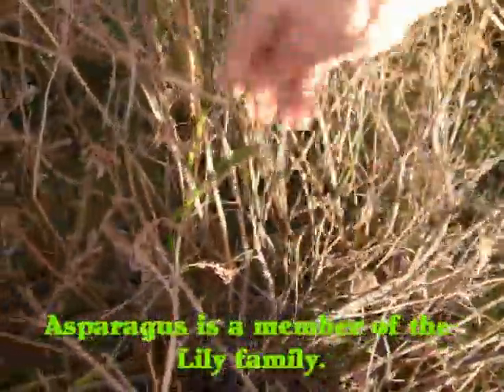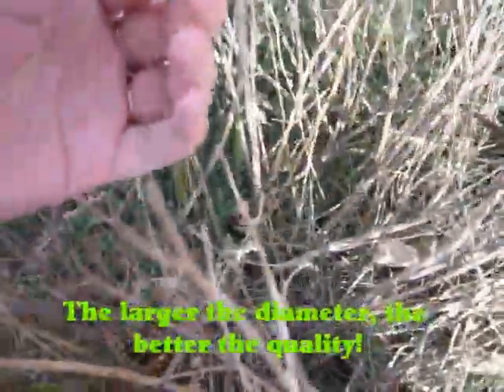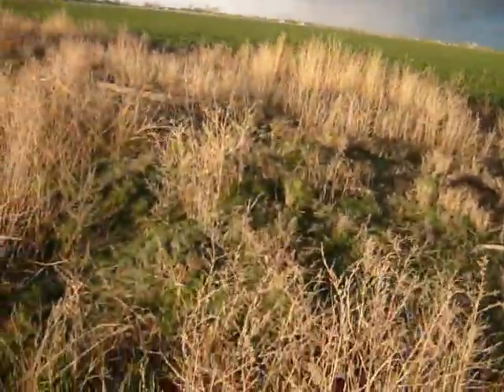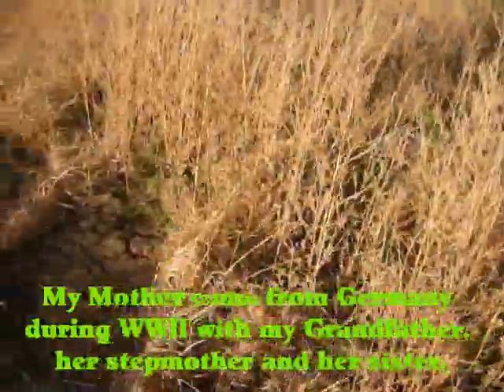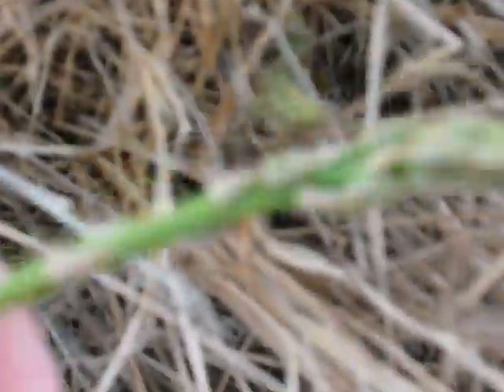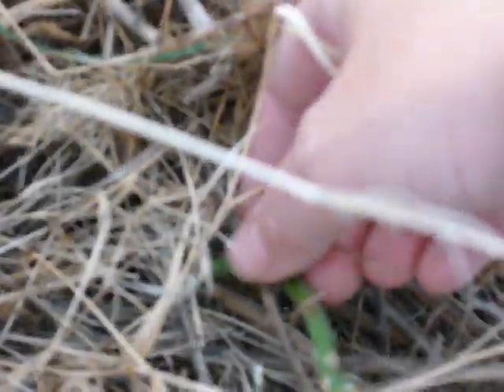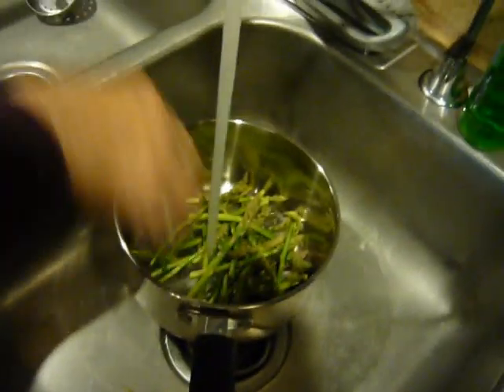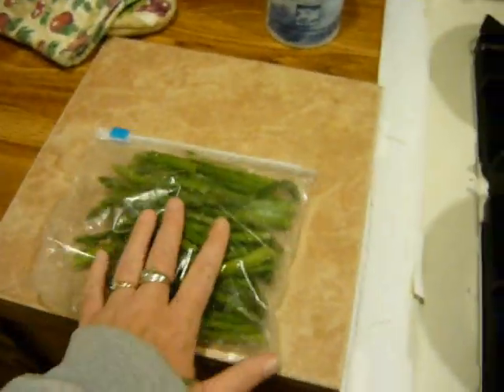Wild Edibles: Asparagus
In this video I take my German Mama out asparagus picking. This video shows you that if you know where to look, in the appropriate seasons, nature can provide for you. Asparagus is farmed, but it also grows wild along culverts, ditches and anywhere water will freely flow and sunlight is plentiful. Knowledge is the key to feeding yourself in any situation, especially a survival situation where supermarkets are not just up the block. Arm yourself with knowledge and everything takes care of itself.